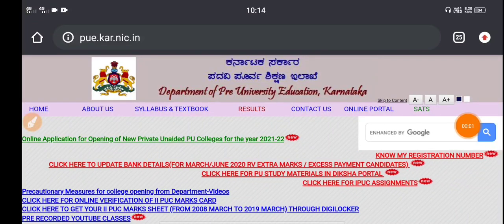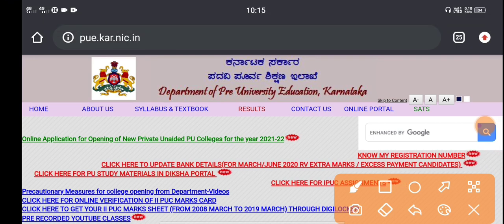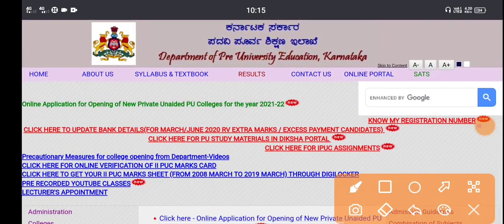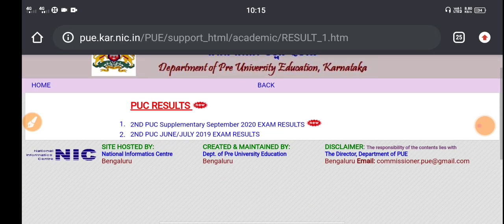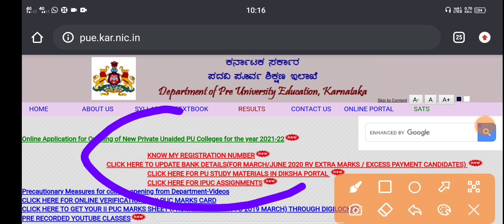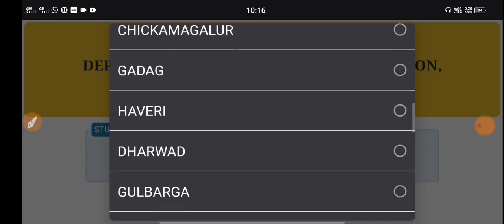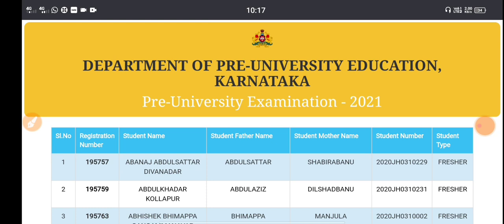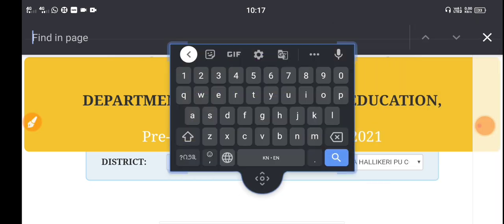How to check 2nd puc results in mobile phone|students solution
Upi id:hatersvtu@ybl

2nd puc results 2021,
2nd puc results news today,
2nd puc results 2021 karnataka,
2nd puc results date 2021,
2nd puc results calculation,
2nd puc results in karnataka,
2nd puc results date,
2nd puc results news,
2nd puc results announcement date,
2nd puc results date 2021 karnataka,
2nd puc repeater result date,
2nd puc exam results,
2nd puc exam results 2021,
2nd puc exam results news today,
2nd puc repeater exam results,
2nd puc results in 2021,
2nd puc results in karnataka 2021,
2nd puc results karnataka,
2nd puc results karnataka 2021,
2nd puc results of 2021,
2nd puc repeaters results,
2nd puc repeaters results 2021,
2nd puc results timings,
2nd puc results website,
when is 2nd puc results 2021,
2nd puc results 2021 date,
2nd puc results 2021 in kannada

how to check 2nd puc results online 2021,
how to check 2nd puc results online 2020,
how to check 2nd puc results online,
how to check 2nd puc result 2021 karnataka,
how to check 2nd puc results without register number,
how to check 2nd puc result